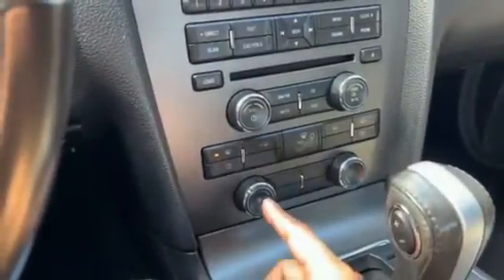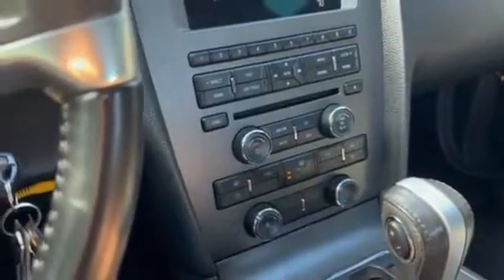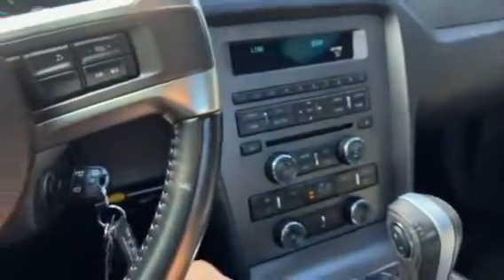social media how-to for facebook Video 11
social media video how to make videos for facebook